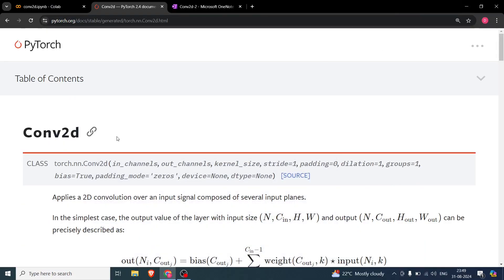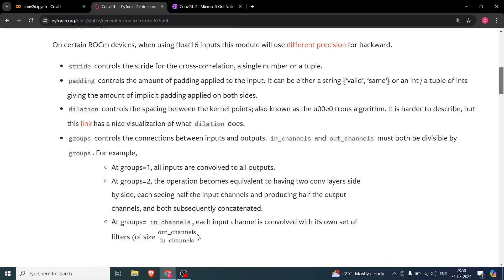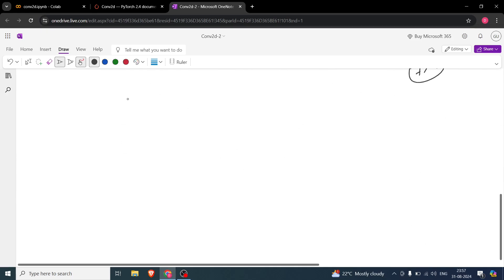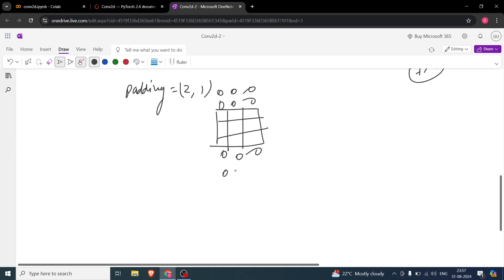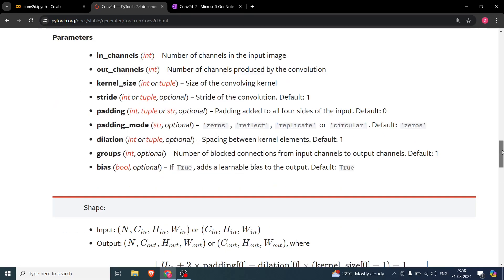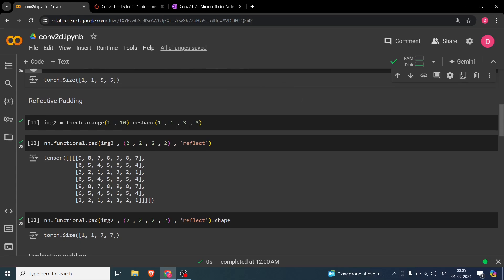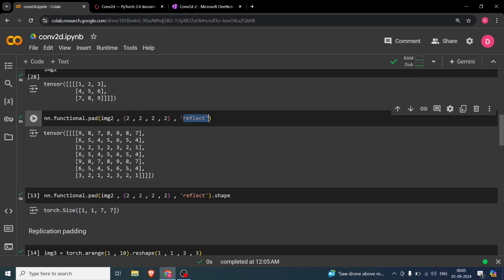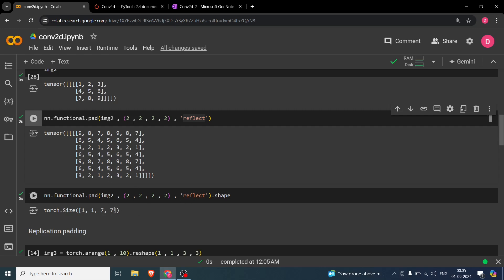nn.Conv2d | Part - 2 fully discussed | padding, padding_modes and dilation.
In this video, we are going to see the some more parameters of the nn.Conv2d function in the torch.nn module. We will looking into the padding, padding_mode and the dilation parameters of torch.nn.

We will go in detail into understanding the padding parameter of nn.conv2d. We will understand what values it can take and what do they mean.

Secondly, we will understand the different padding_modes that are present with a given example. We will see the zeros, reflect, replicate and the circular padding modes of the nn.Conv2d function.

Thirdly, we will also understand the dilation parameter of the nn.Conv2d.